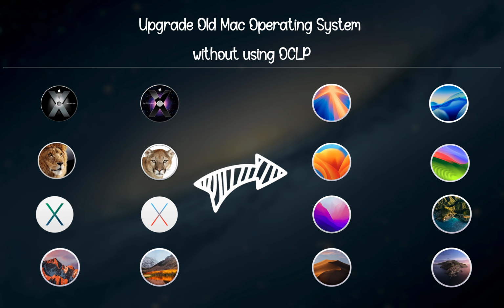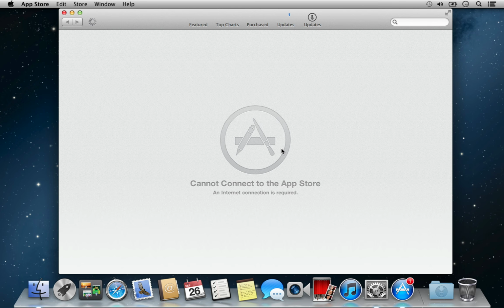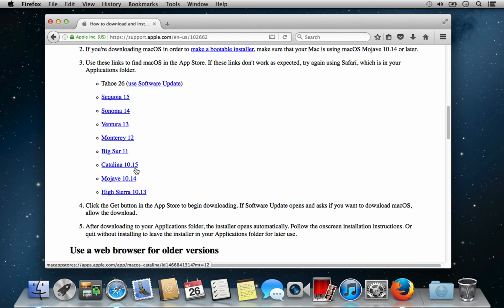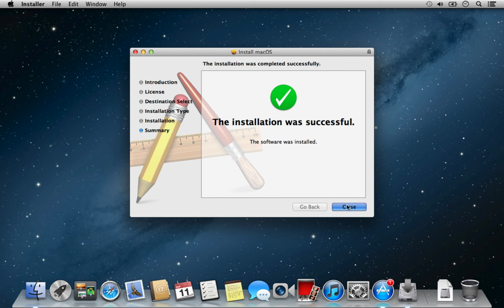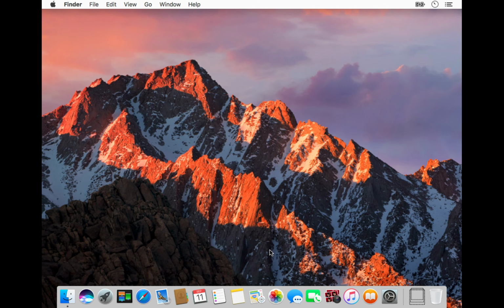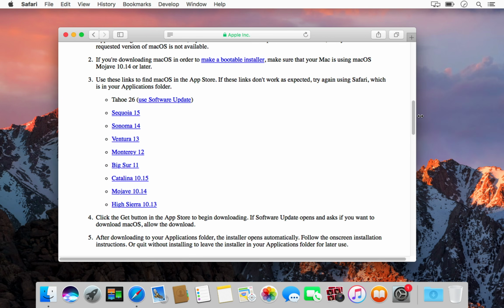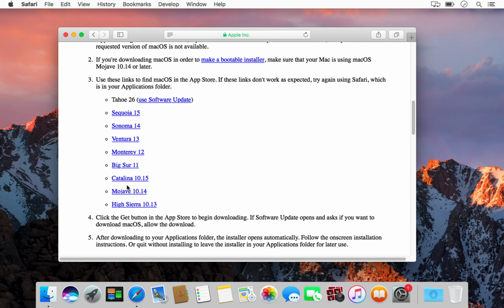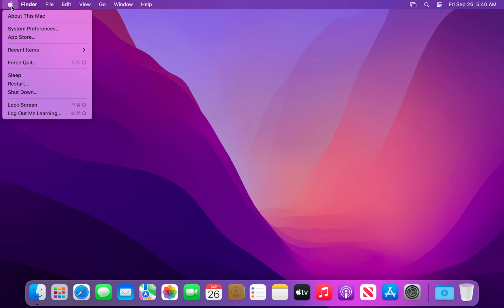How to Upgrade an Old Mac to the Latest macOS | 2025 Updated Guide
Download macOS images for both the latest and older versions including some that are no longer easily available from Apple. You can also use iBoysoft DiskGeeker to create a bootable macOS USB installer in just a few clicks if needed.

Want to upgrade your old Mac to the latest supported macOS without using OpenCore Legacy Patcher? This step-by-step guide will show you how to update your Mac safely using Apple’s official method.

In this video, I’ll walk you through upgrading from OS X Mountain Lion to macOS Monterey, but the same method works if you’re running Mac OSX Lion, MacOS X Yosemite, MacOSX El Capitan, macOS Sierra, or macOS High Sierra.

What you’ll learn in this video:

How to update your current macOS through System Preferences or the Apple Support website

How to deal with App Store or Apple ID issues on older macOS versions

Why you need to upgrade gradually (e.g., Mountain Lion → Sierra → Monterey)

How to find your Mac’s maximum supported macOS using EveryMac.com

Where to download official macOS installers directly from Apple

How to install the upgrade and keep your Mac secure, stable, and supported

100% Apple-recommended upgrade path

No third-party tools or patchers

Keeps your Mac stable and secure

Works for older Macs still running OS X or early macOS versions

✅ Example upgrade paths covered:

Mountain Lion → El Capitan → Monterey

Yosemite → Sierra → Catalina

El Capitan → High Sierra → Mojave

Reminder: Every Mac has a maximum supported version. For example, a MacBook Pro 2015 supports up to Monterey, but cannot run Sonoma, Sequoia, or Tahoe.

How to Create Mac OSX Bootable USB for Old Mac in 2025  | New Method | Fix All Errors |  Works 100%

How to create an old macOS Bootable USB Drive in 2025 ( M4 Mac & Intel Mac ) | Works 100%. ( 2nd Different Method )

How to Upgrade an Old MacBook to latest version supported (FIXED 2025) | Old Mac OSX To Latest macOS

How to Create an Old version (  Mac OS X  / macOS  )  Bootable USB Drive on  macOS Catalina   | 2025

How to Create macOS Bootable on Windows | 100% Working | Make Mac OS X bootable USB on Windows 11

How to create macOS Bootable usb drive on Windows 2026  |  Make Mac OS X bootable USB on Windows 11

How to create macOS Bootable usb drive on Windows |  Make Mac OSX bootable USB Drive on Windows 10

How to create macOS Bootable usb drive on Windows | Make Mac OSX bootable USB Drive on Windows 11

How to Create an Old version (  Mac OS X  / macOS  )  Bootable USB Drive on  macOS Catalina

Downgrade macOS Monterey to Big Sur without any data loss | Downgrade to Big Sur without erasing SSD